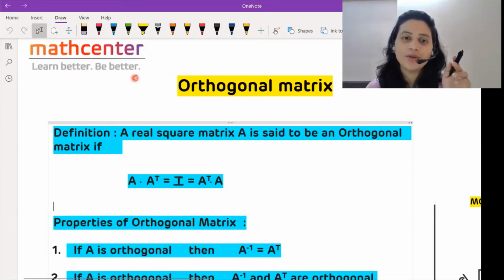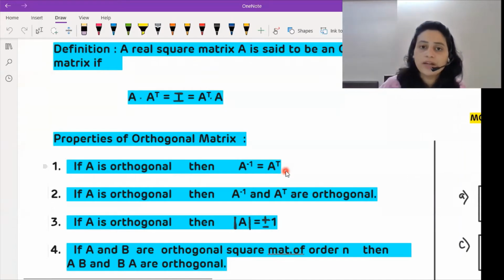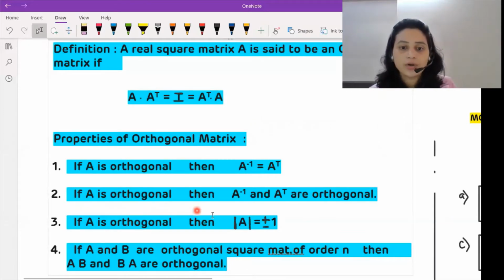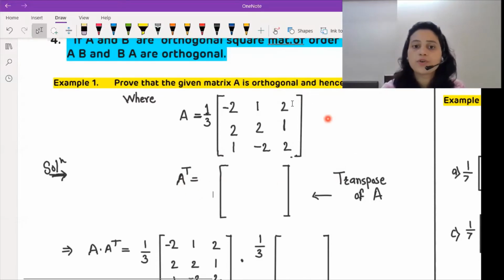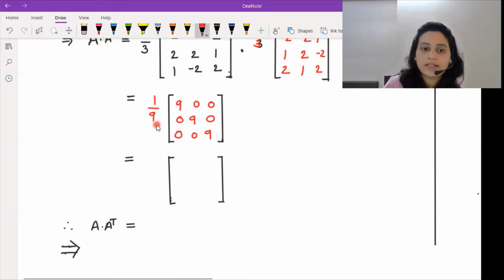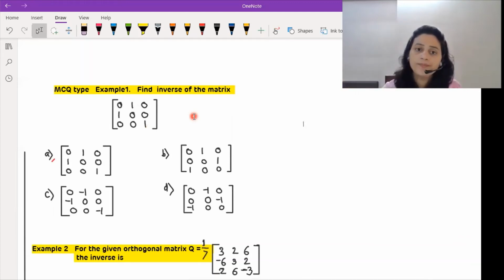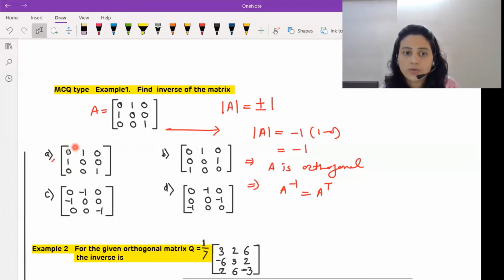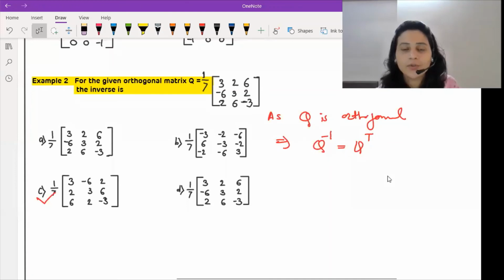Orthogonal Matrix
Notes for complete syllabus or topics available.